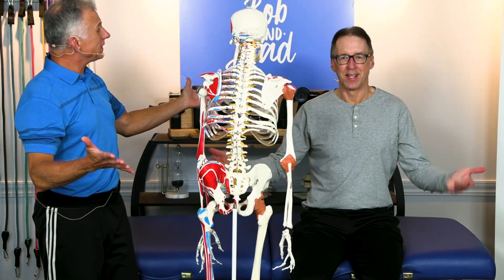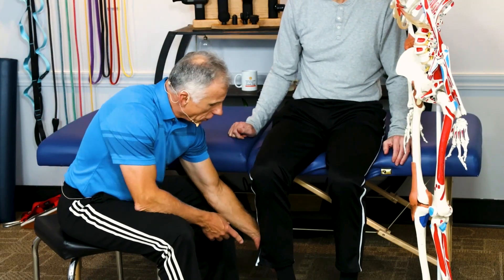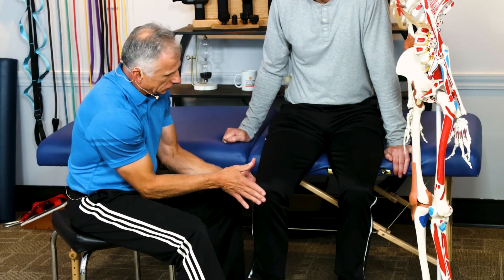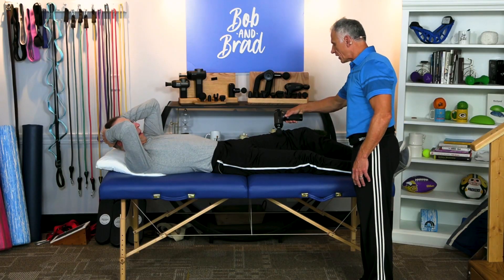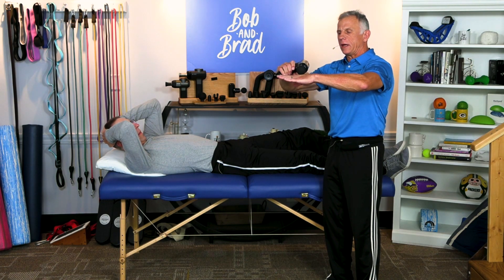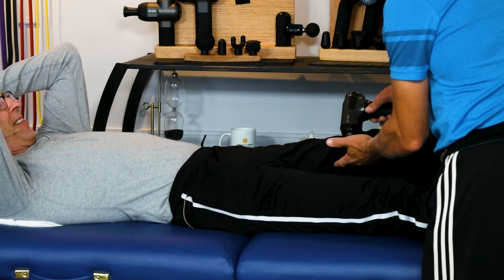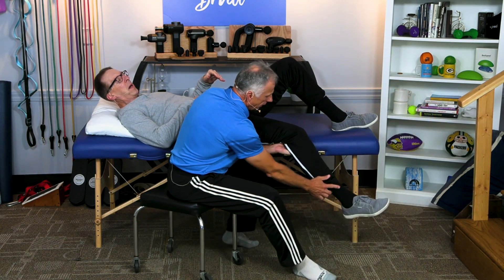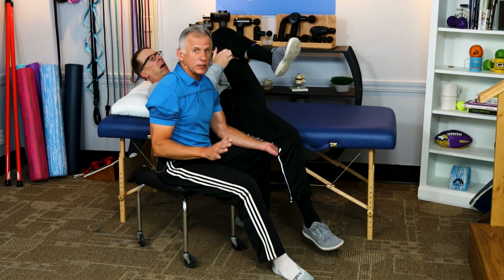My 92 Year Old Mom's Knee Pain (B&B Clips)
Bob and Brad demonstrate how to stop pain or injuries with the right tape or wraps.